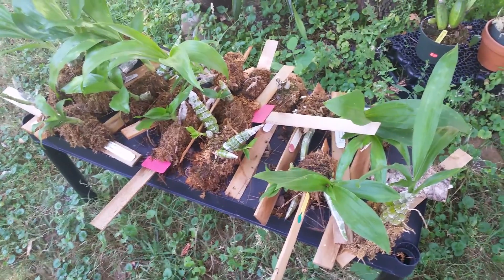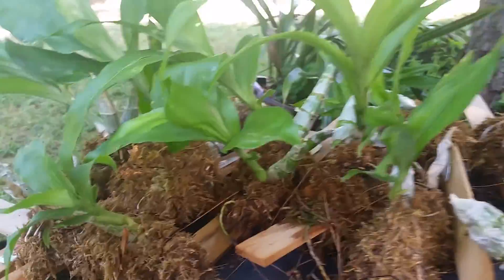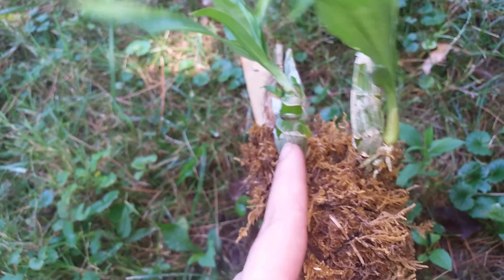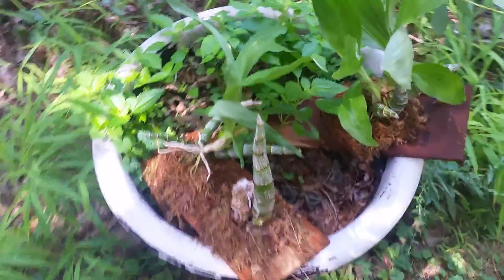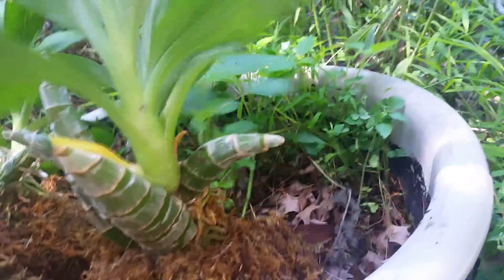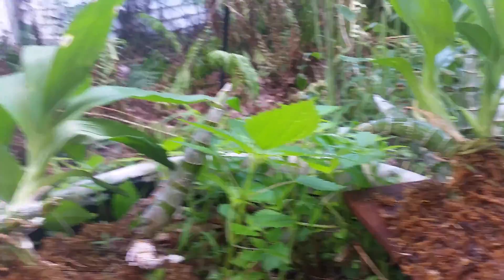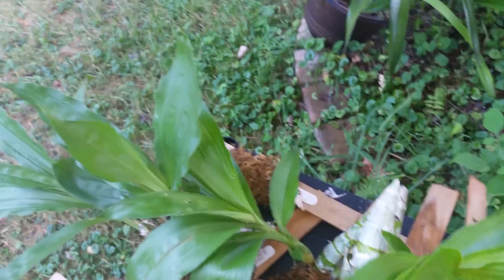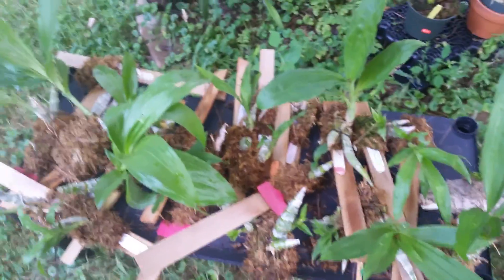Mounted catasetum orchids july 2016